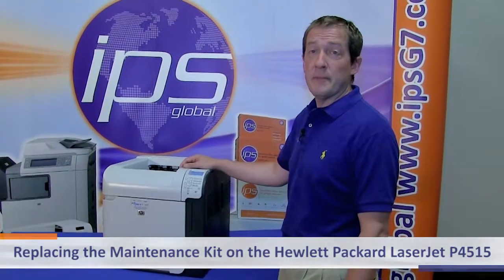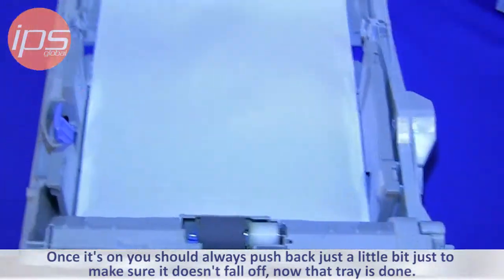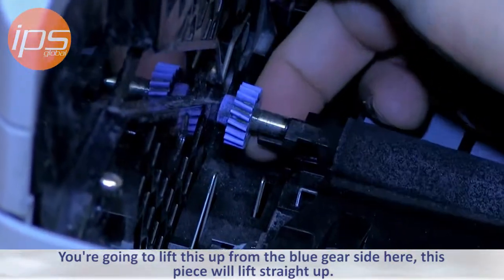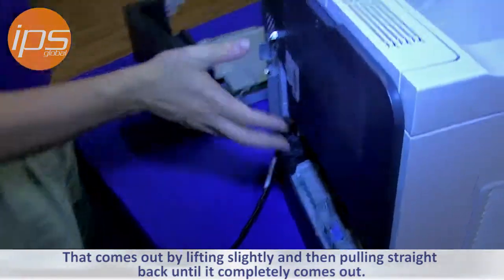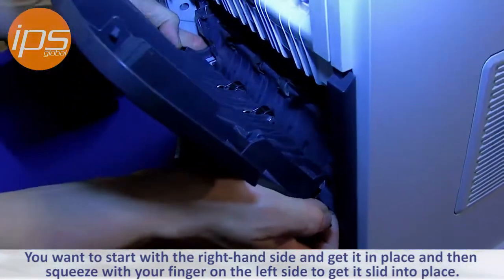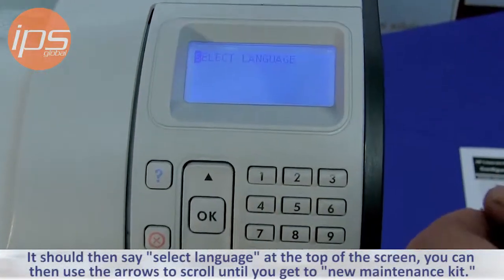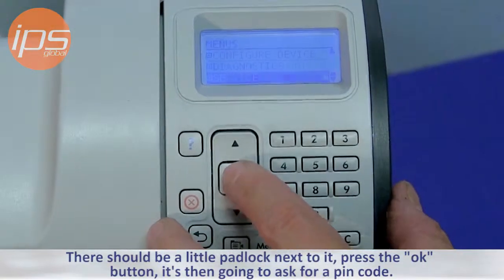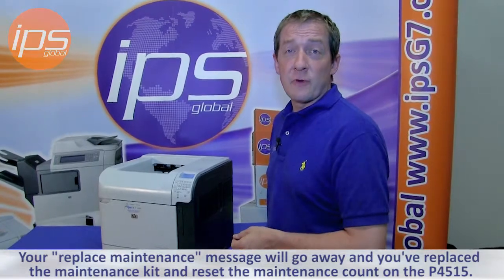HP P4515 - Replacing the Maintenance Kit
In this video we show the process of replacing the separation rollers, transfer roller, and fuser assembly on an HP P4515.  We also show two alternate methods for resetting the maintenance count.  for further information on our company, IPS global.